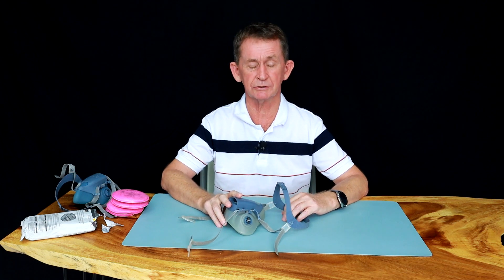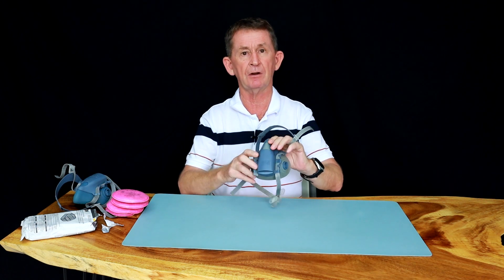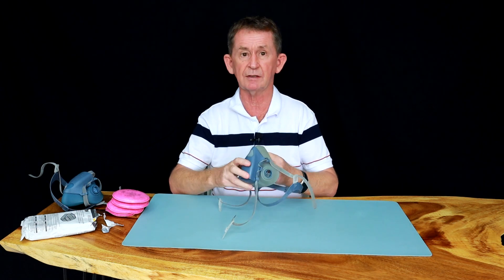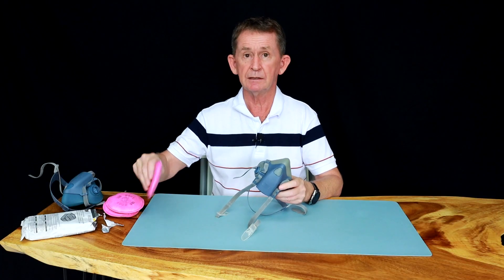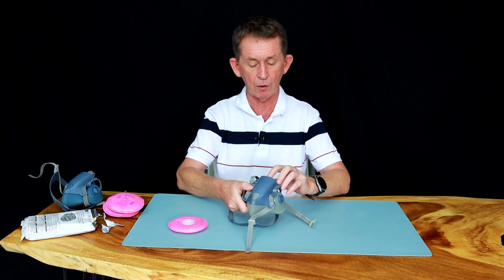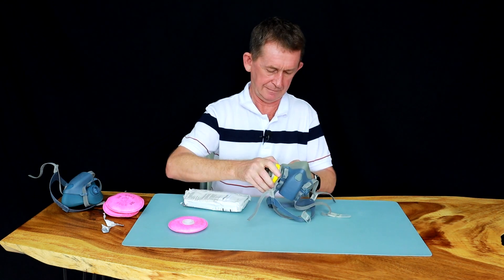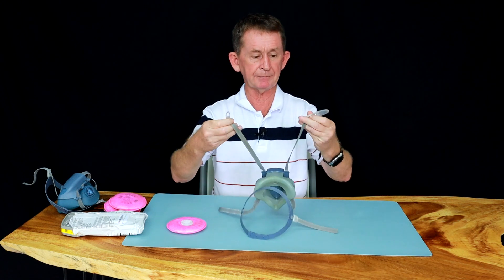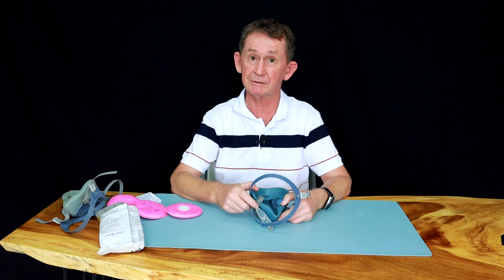3M 7501 Respirator - Review & Demo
In this video, I review the smallest of the three 75xx series 3M respirators, the 7501.